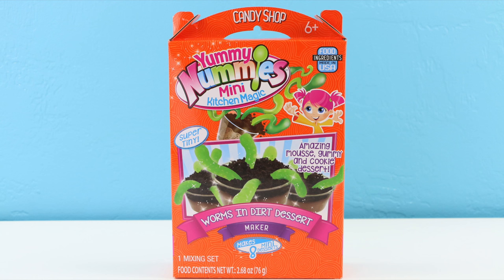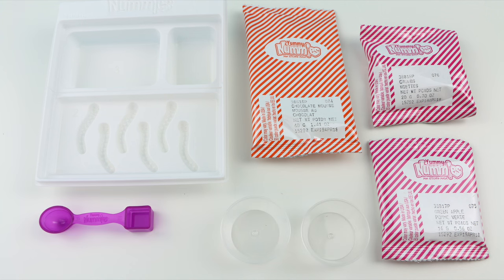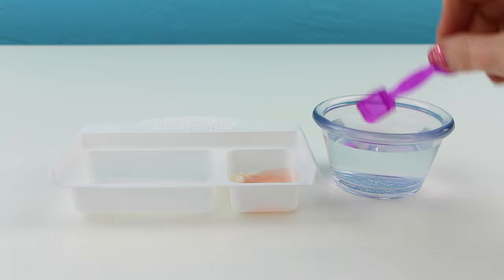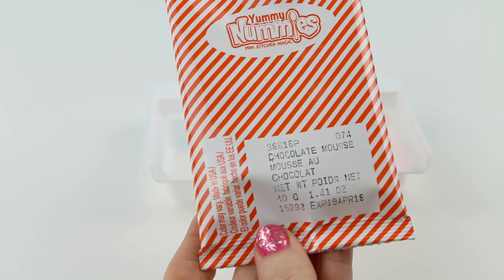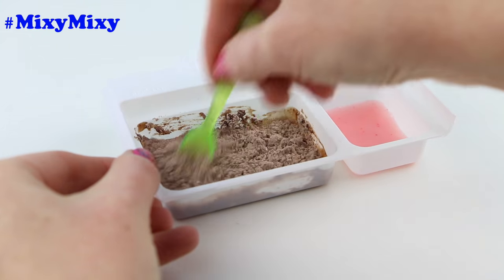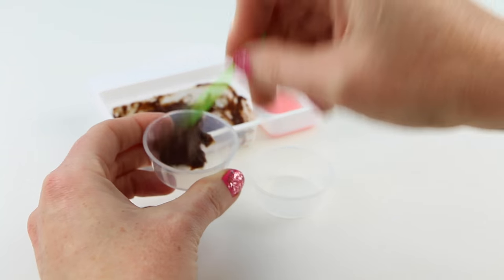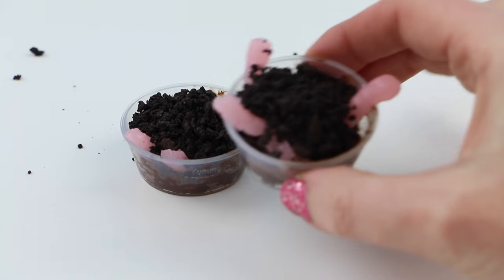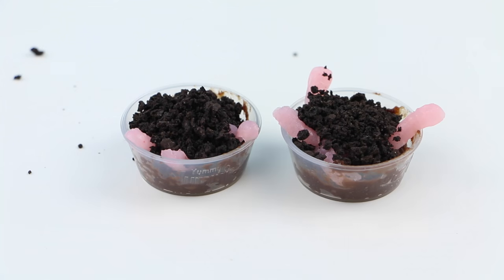Yummy Nummies - Worms in Dirt Dessert Set - Gummy Worms in Cookies and Mousse!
Music is Bright Bright Sunshine and Cheerful Morning from Audioblocks.com and Daily Beetle from the YouTube Library